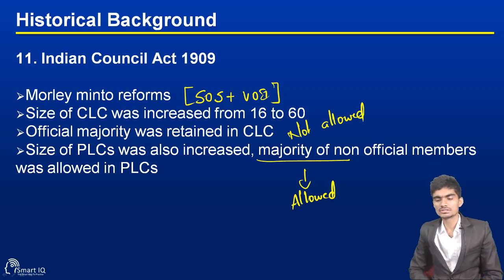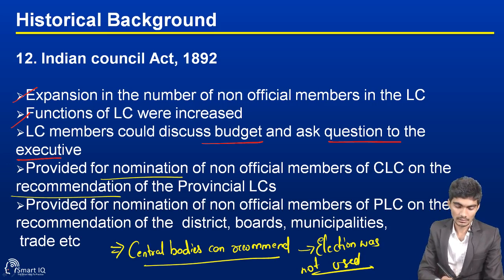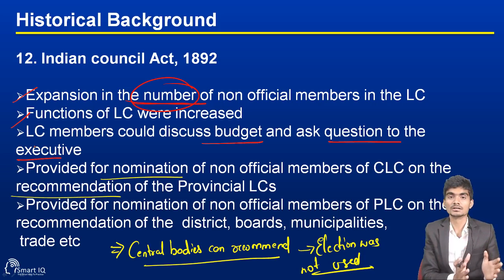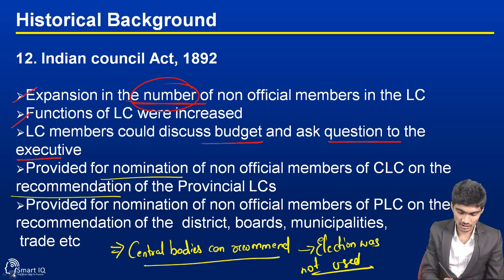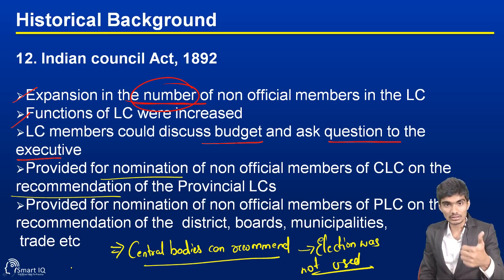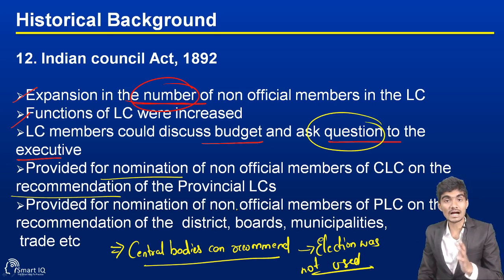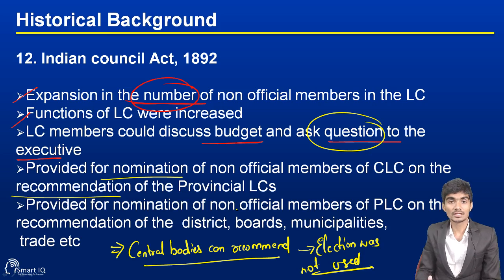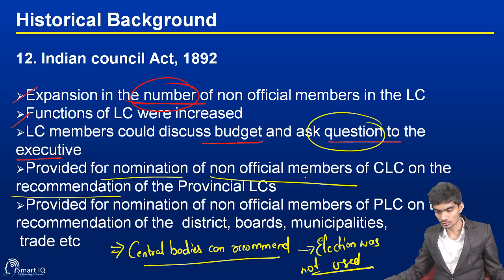Indian Polity | Historical Background | Indian council act - Part II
Indian Polity | Historical Background | Indian council act